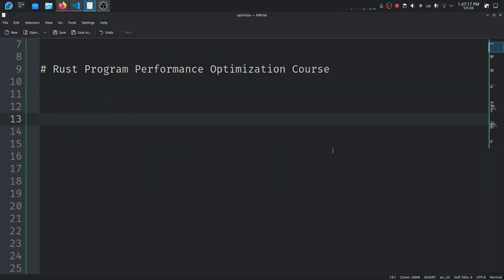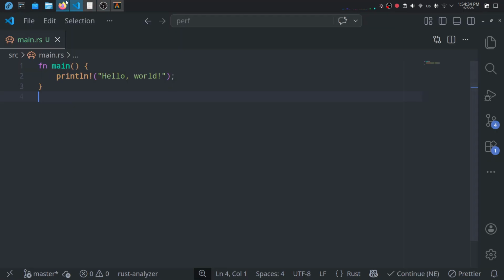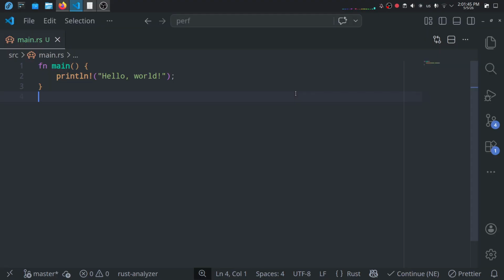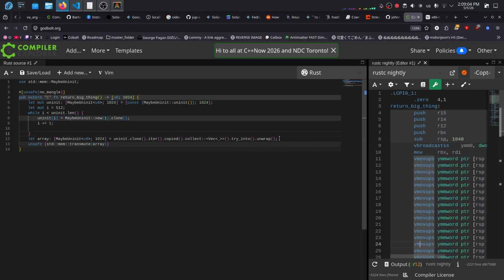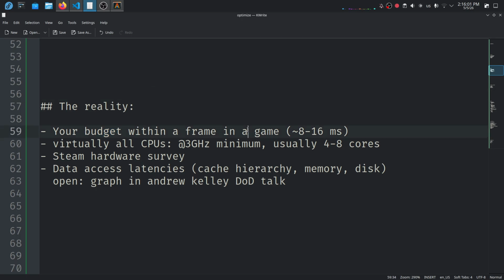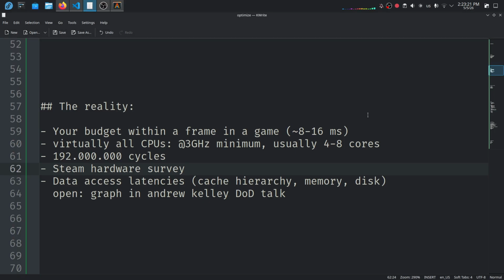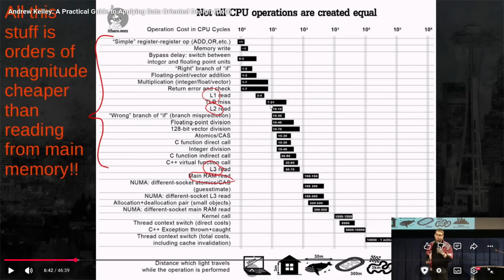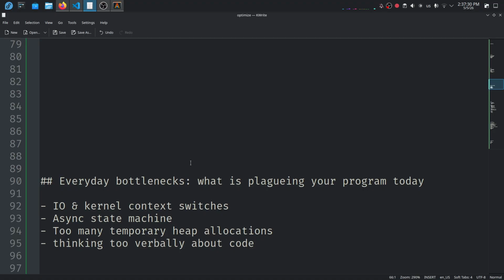(trashed video) Rust Program Optimization Course pt1